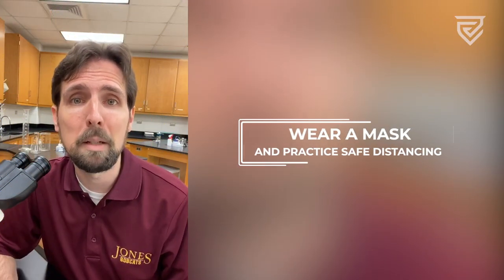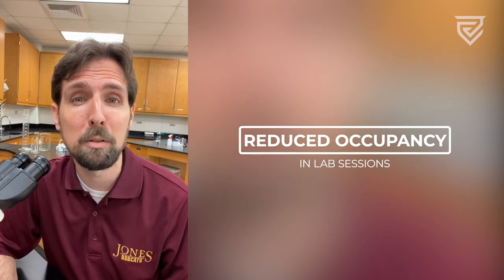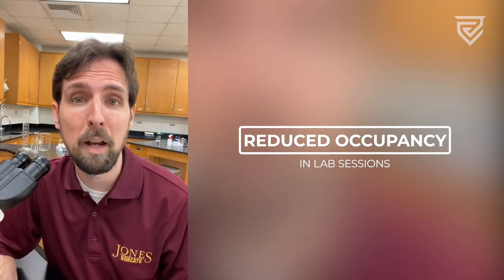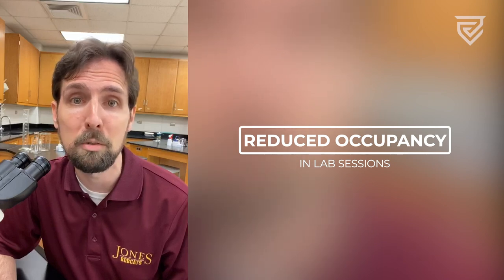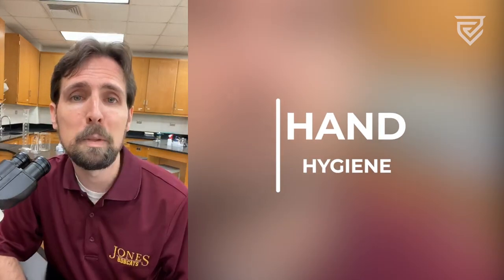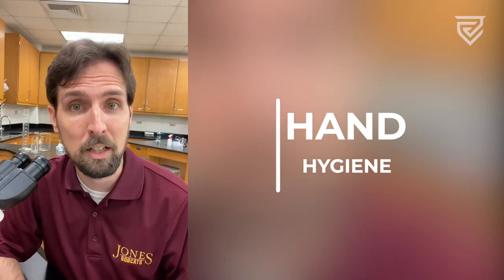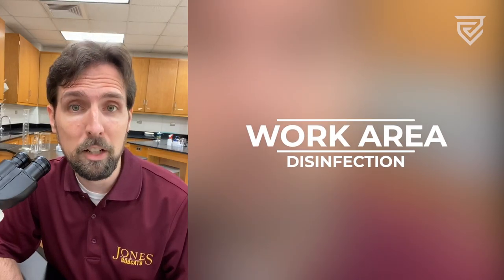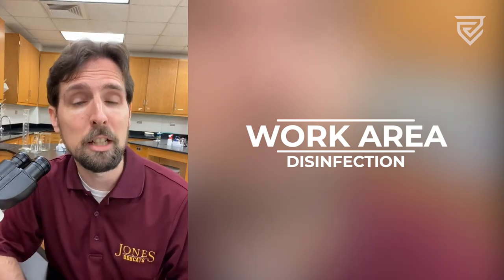Eric Shows, Chair on our Science Division on Labs for Fall 2020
Last week we heard from a former student on her experience with labs. Here is a little more information on what you can expect from our science labs from Chair of our Science Division, Eric Shows.